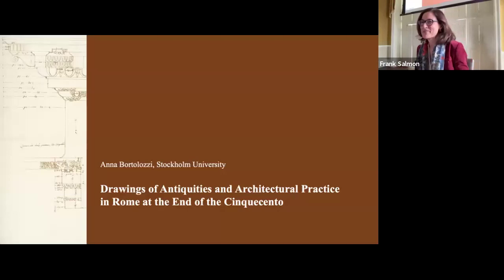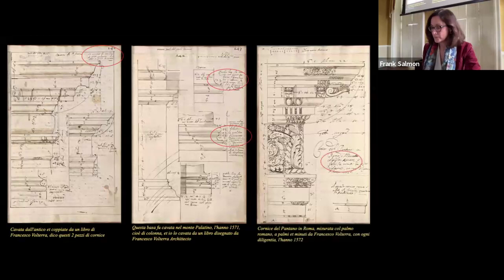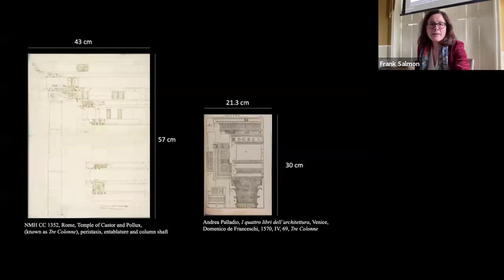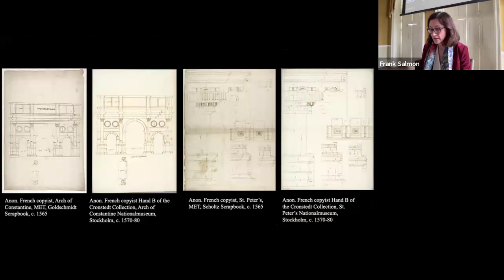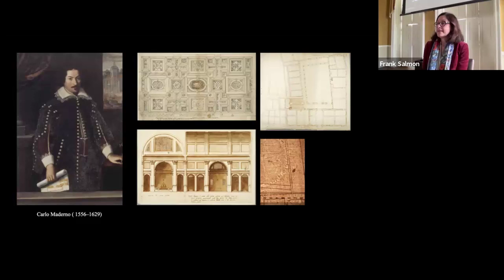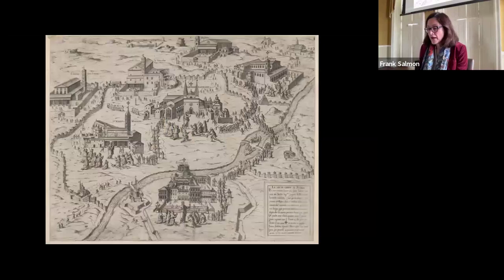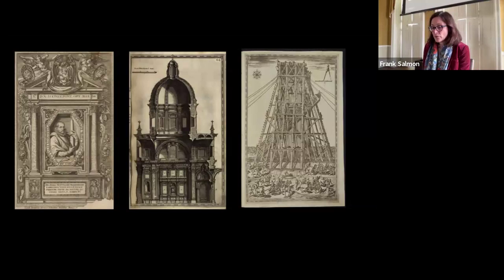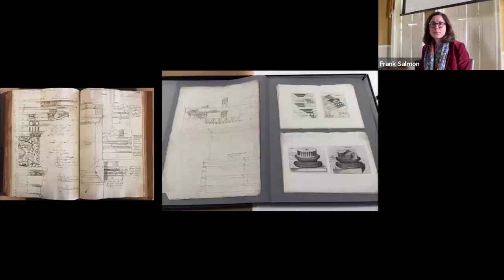‘Drawings of Antiquities & Architectural Practice in late C16 Rome', Dr Anna Bortolozzi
‘Drawings of Antiquities and Architectural Practice in Rome at the end of the Cinquecento’
Anna Bortolozzi, Stockholm University

© CSCA Seminar given by Dr Anna Bortolozzi on 9 February 2024
at Downing College, University of Cambridge
Produced for the Ax:son Johnson Centre for the Study of Classical Architecture

This work should be cited with the information given above.